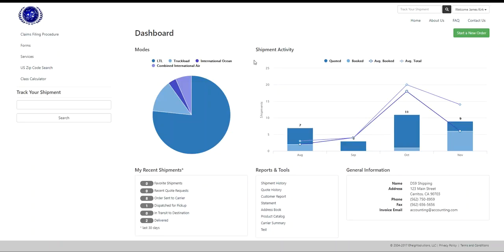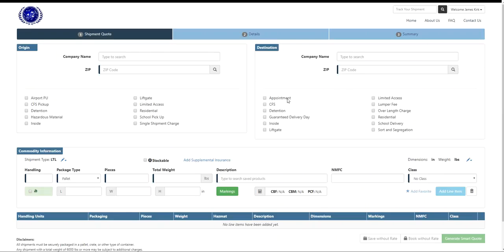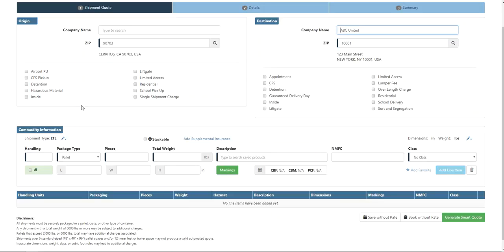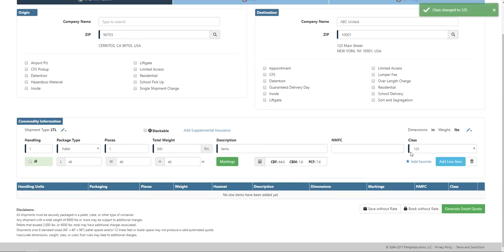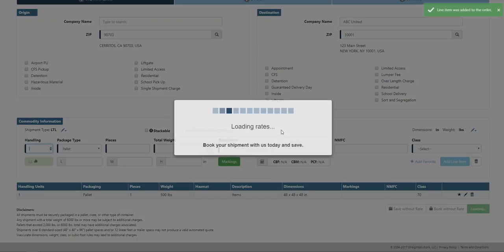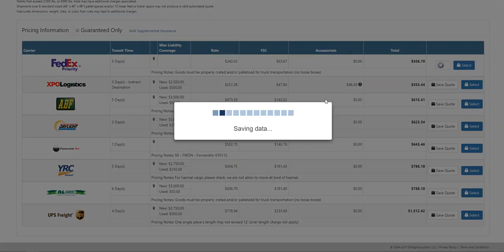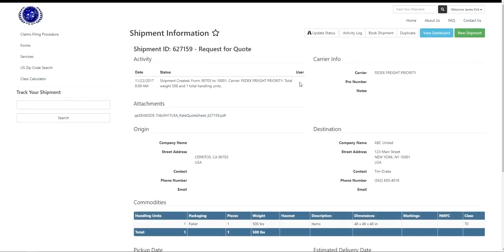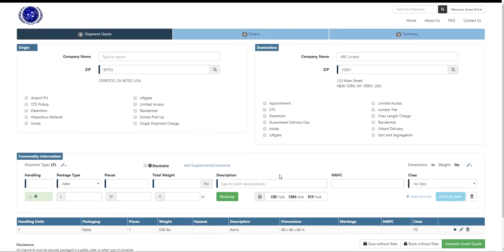How To Generate A Rate Quote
This is a training video for customers, freight brokers, shippers and dispatchers. Specifically on how to generate a rate quote inside of our transportation management system.